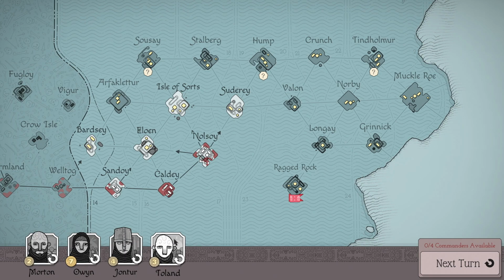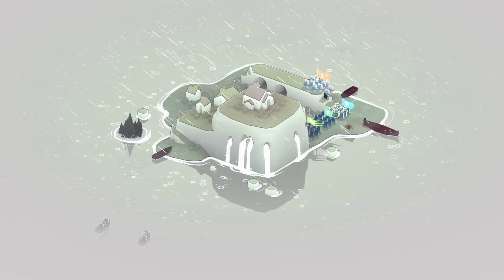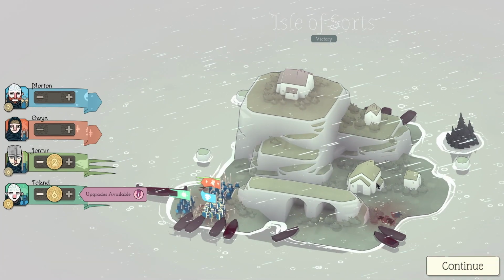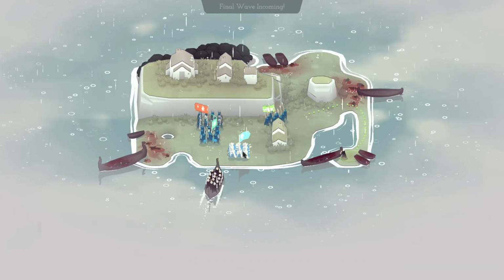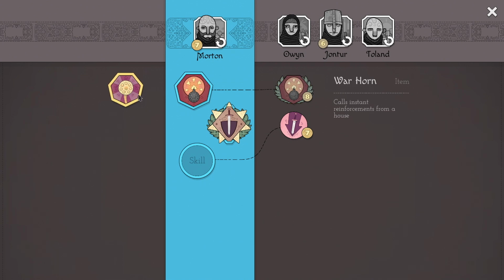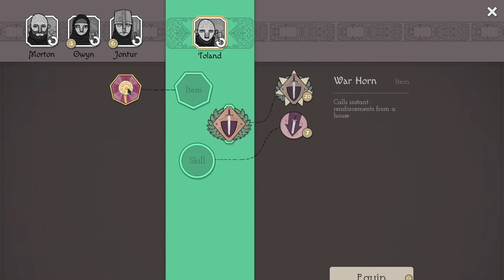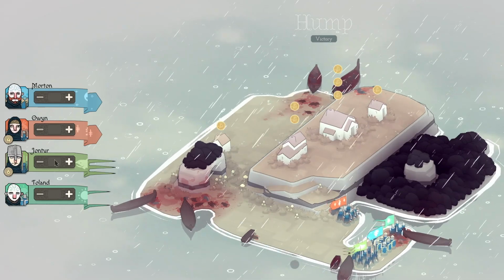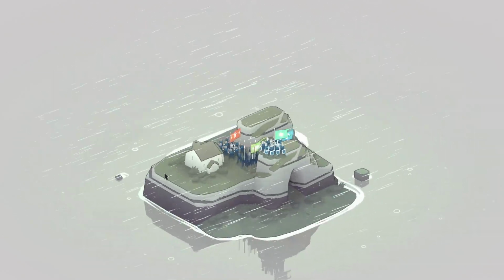This Is Getting Serious | Bad North - #03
A new adventure begins. Join me on this cute strategy game while I try to defend the islands against the Viking Hordes.